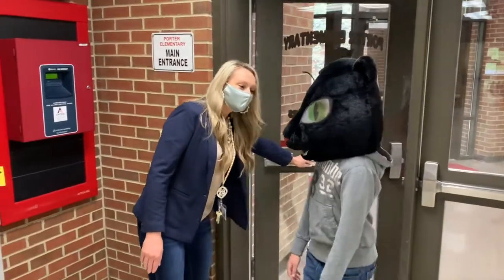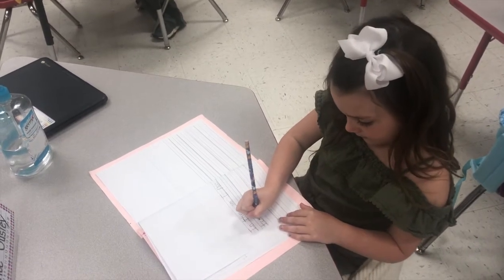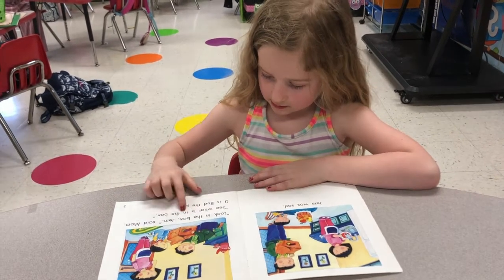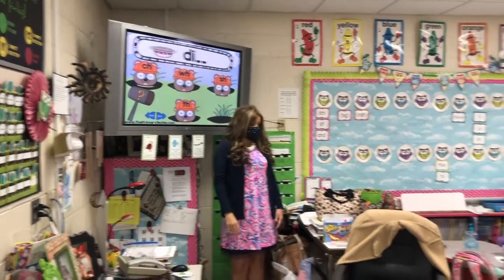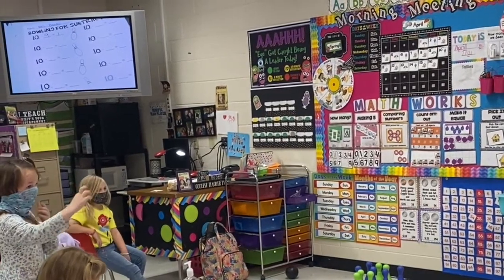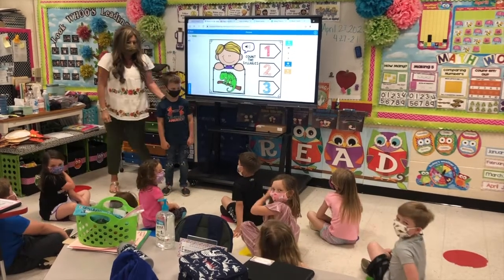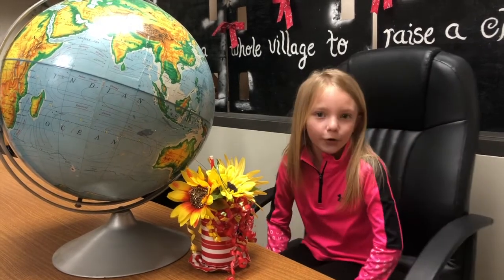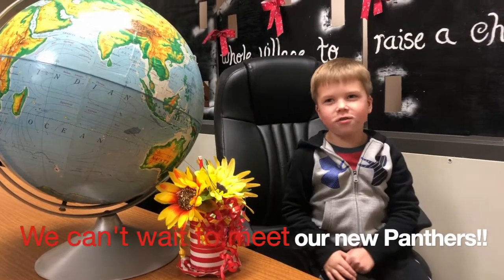Kindergarten Orientation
This video will let you know what Kindergarten will look like at Porter Elementary.